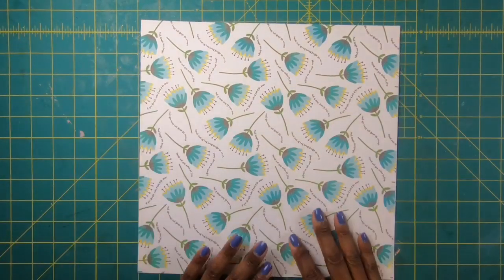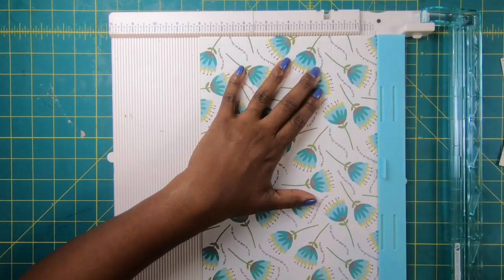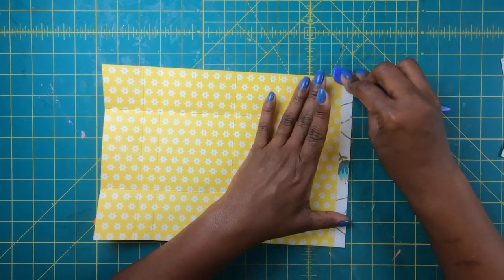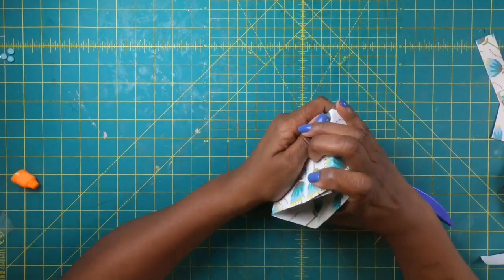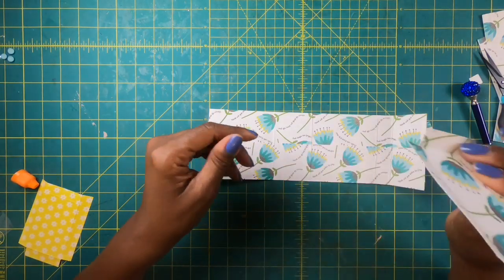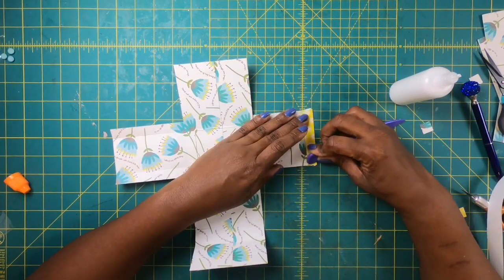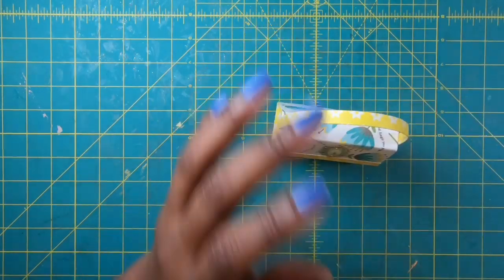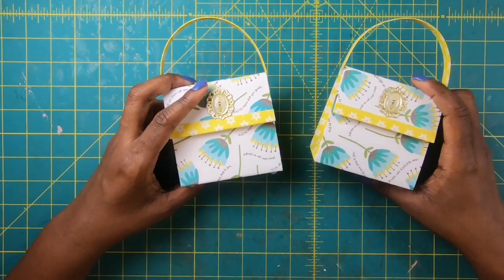CRAFT FAIR ORIGINAL!! ONE SHEET WONDER PAPER PURSE!! Perfect Gift Card Holder!!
🛑All contents of this video tutorial are original creations and original works of the Posh Paper Lady.  YOU DO NOT HAVE MY PERMISSION to shop this channel and take my tutorials for use as a tutorial on your channel, blog or social media.  Please feel free to make and show my creations as PROJECT SHARES with attributes back to the Posh Paper Lady and a link directing your viewer back to my channel for the tutorial.

Make this wonderful paper purse from one sheet of 12x12 paper...BEAUTIFUL AND EASY!!  Perfect for your craft fair table.  Use it to hold gift cards, trinkets, candies, nail polish and other small goodies😀😀

Mini brads.
Claw Box Feet.
Regular Box Feet.
Paper scoreboard and Cutter
Coils 3/8 wire
Coils 1/2 silver
Coils 3/4 gold
Studio photo Lights
Finger Blade
Button pin backs de
5/8 inch tape
1 inch tape
1 1/2 inch tape
Reptile Glue
Purse Handle Chains
2oz plastic glue bottles
Corner Chomper
Magnets 10x1mm
Tiny magnets 6x1mm
Paper Crimper
Corrugated Embossing Folder
8oz bottles
1oz bottles
Honeysew knob rivets
HARDWARE-drawer pulls
Jewel Picker
ACETATE SHEETS